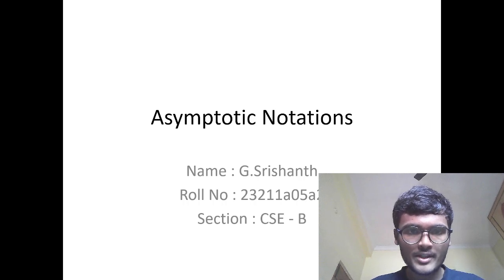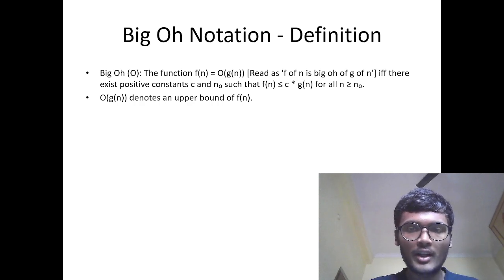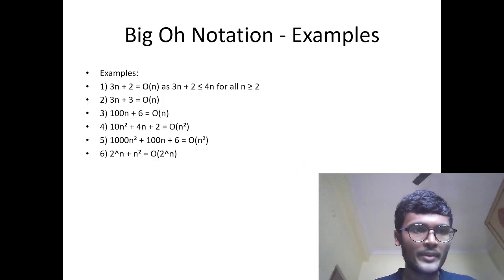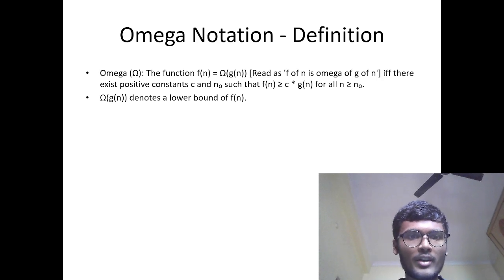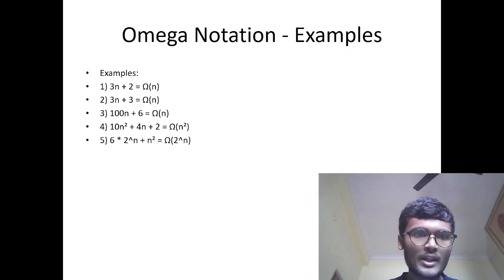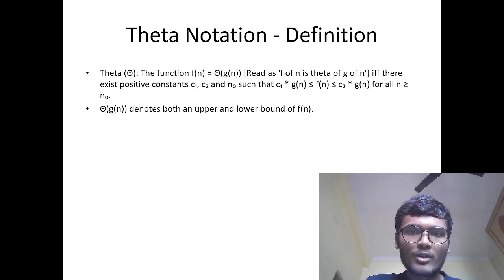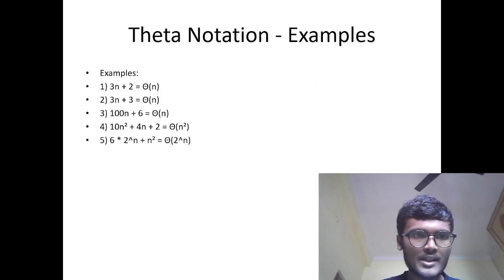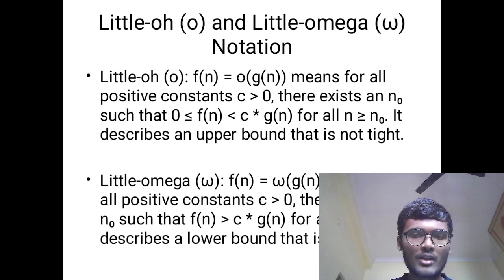May 14, 2025